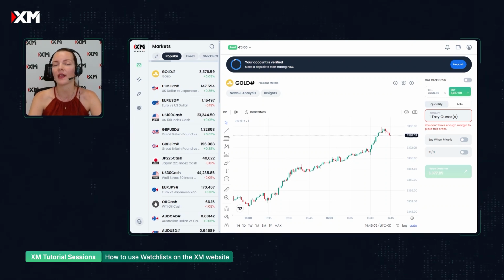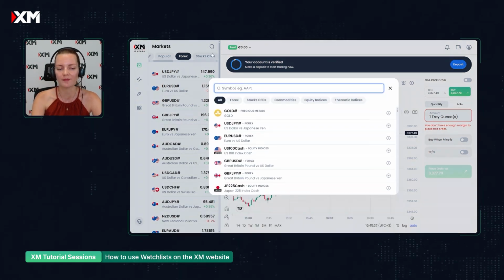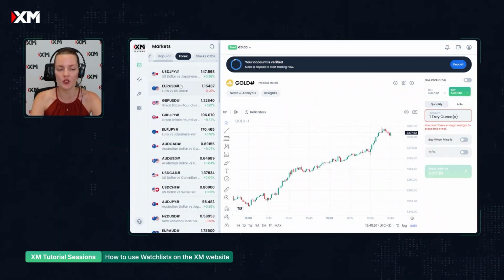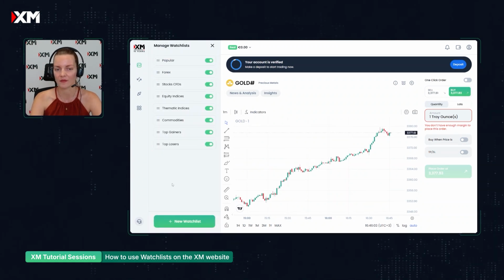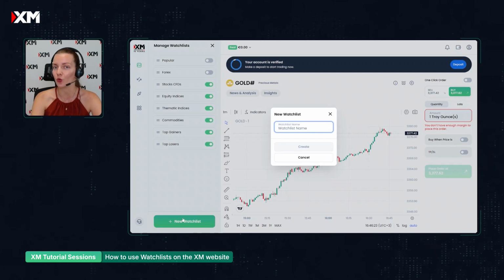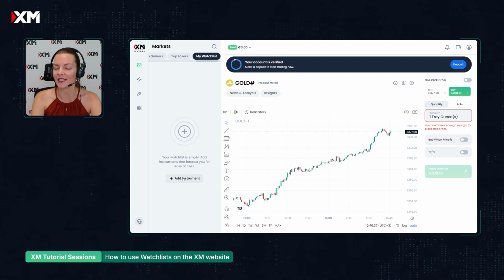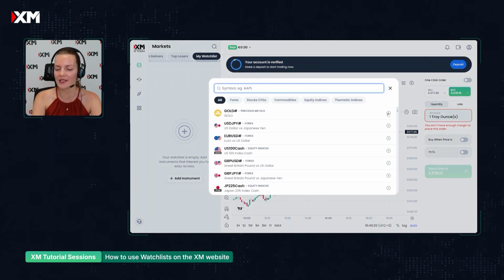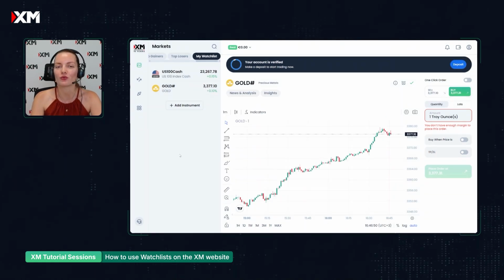Desktop - How to use Watchlists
This tutorial session shows you how to access and personalise Watchlists on the XM App or Website. You’ll learn how to browse asset classes, search for instruments, and create your own watchlists to keep your trading organised and efficient.